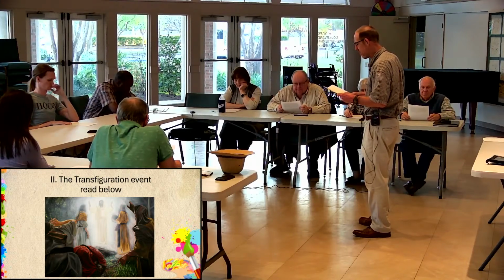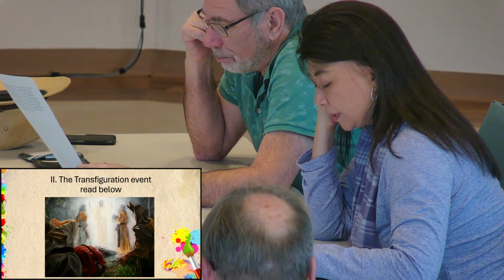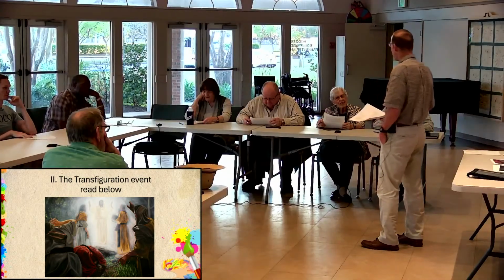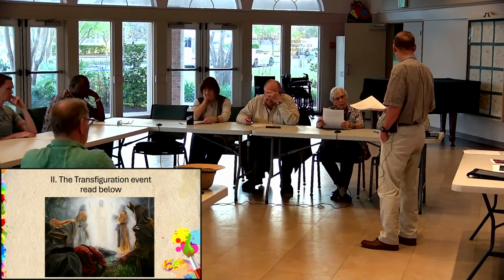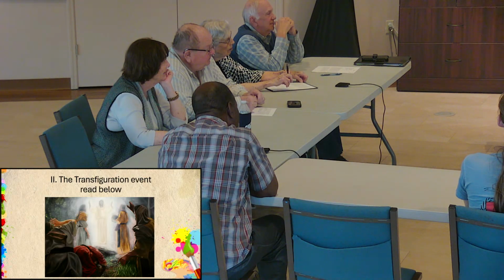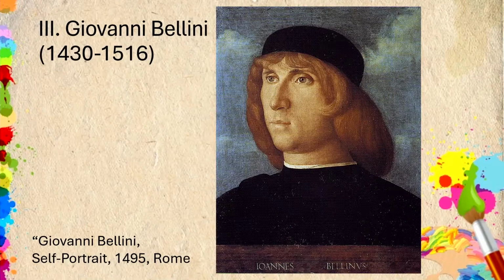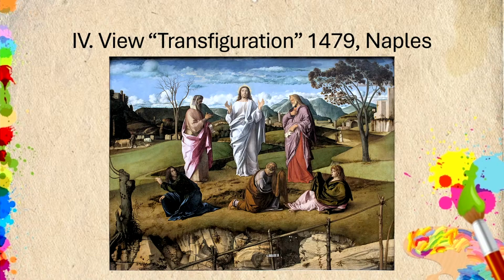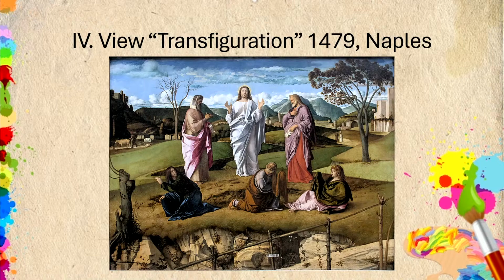HBPC Wednesday The Annunciation in Art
Recurring Wednesday event